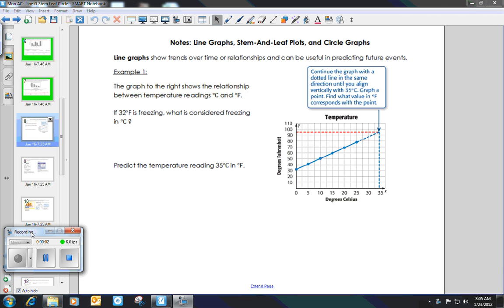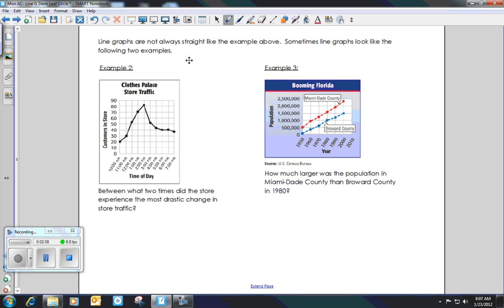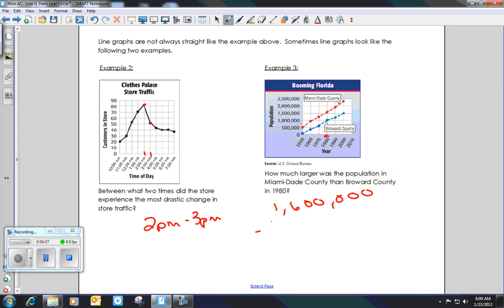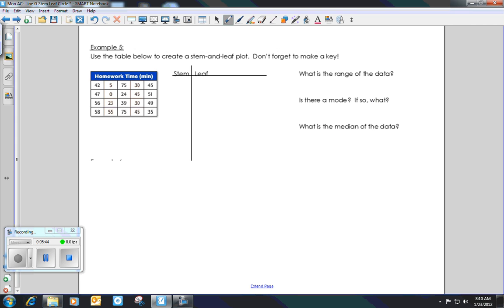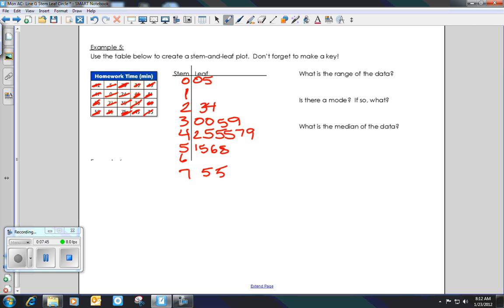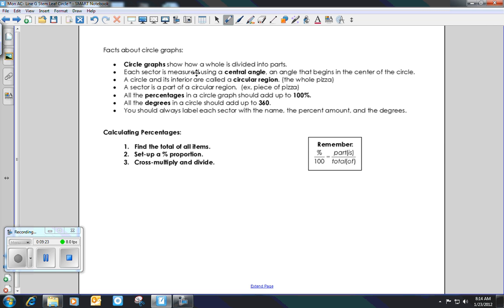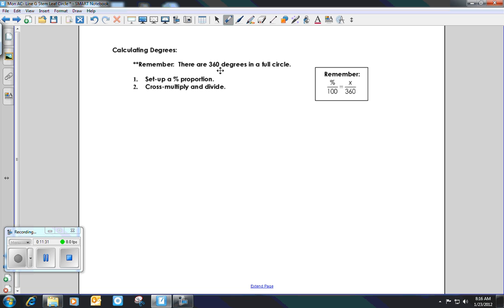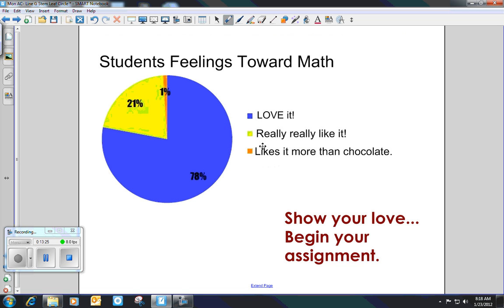line graphs, stem and leaf, circles.wmv